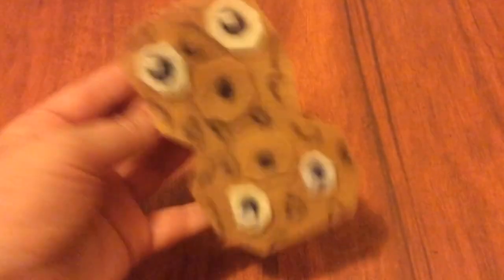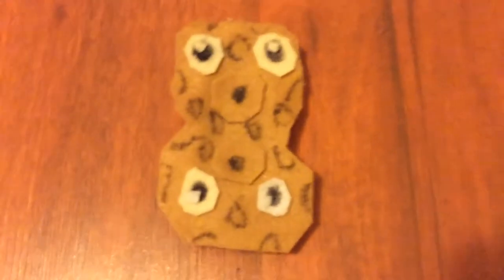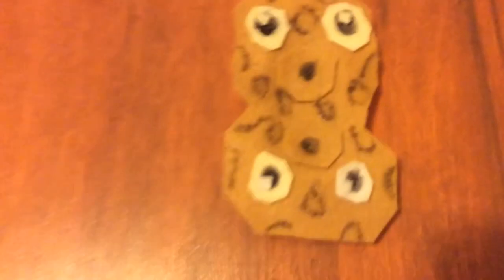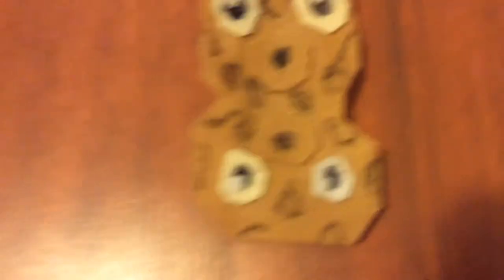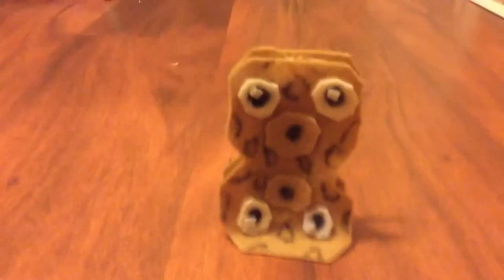Custom pvz peanut plush